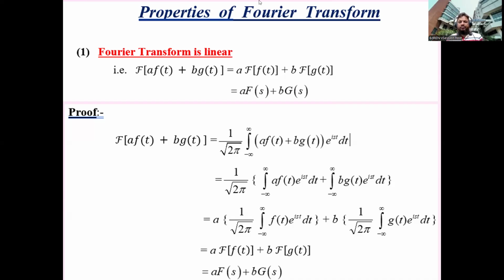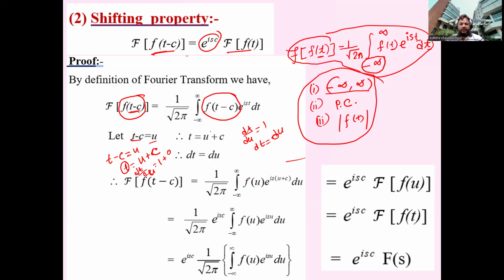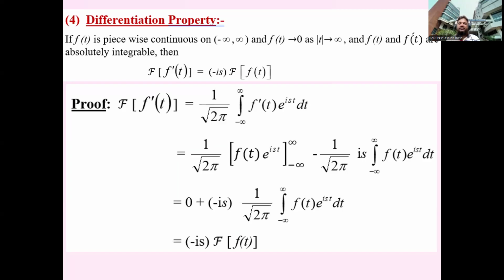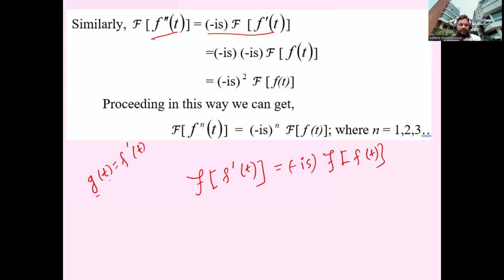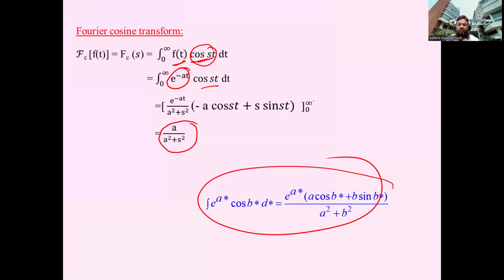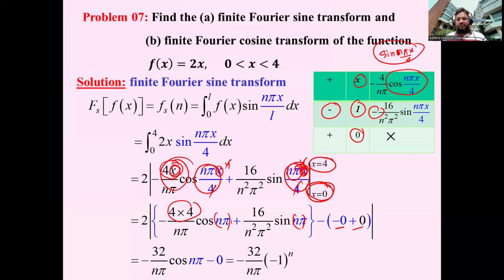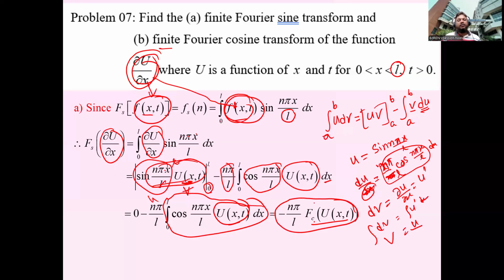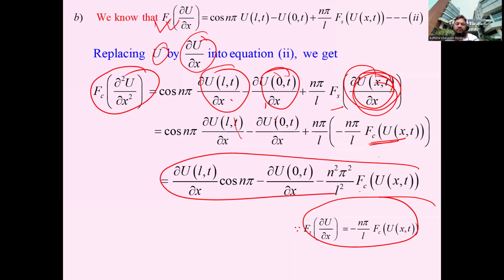Lecture on Properties of Fourier Transform